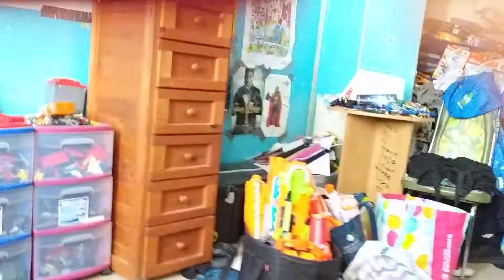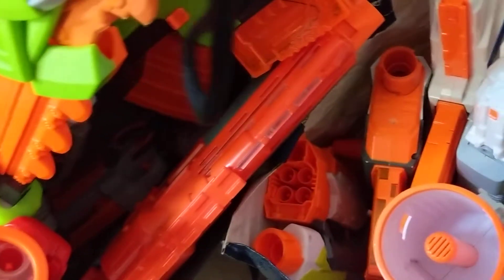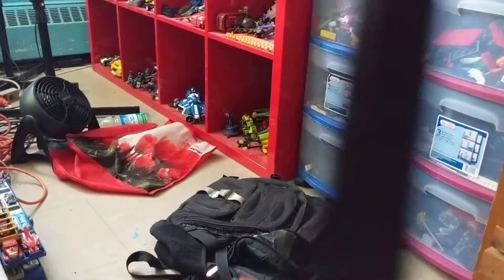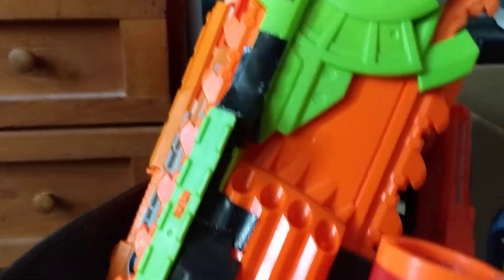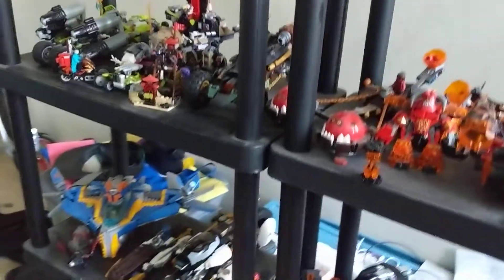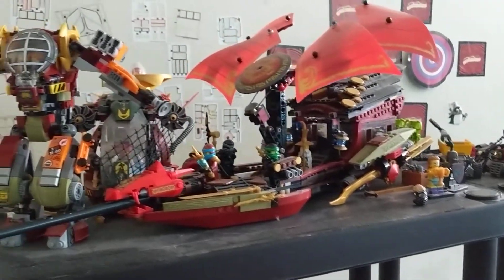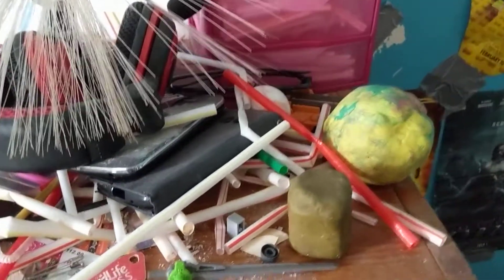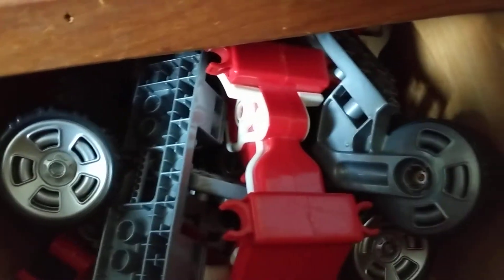My apartment room tour 2018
This is my room. It's where I keep all my collections and my toys. And it's where I chill out. Happy New Year everyone.